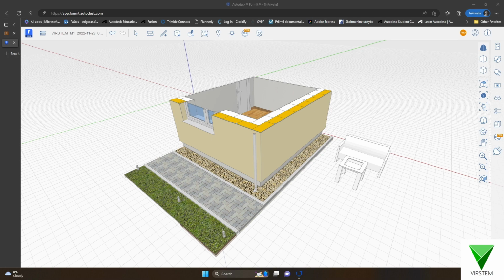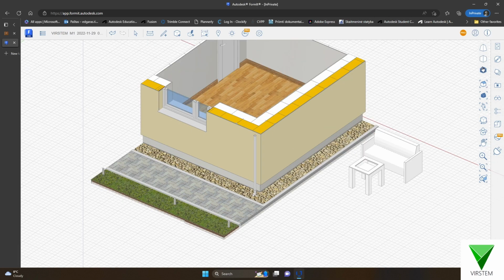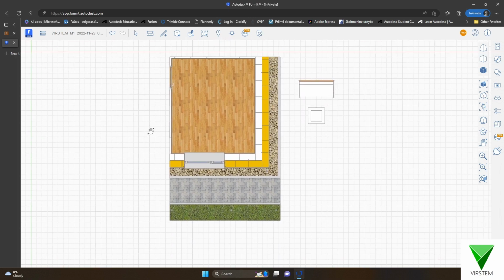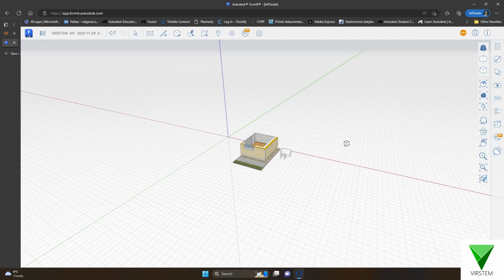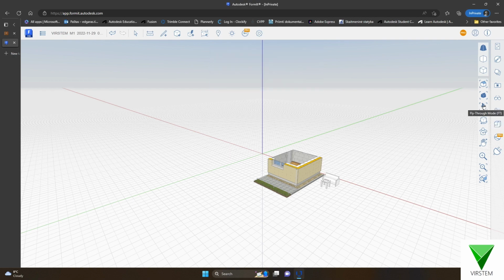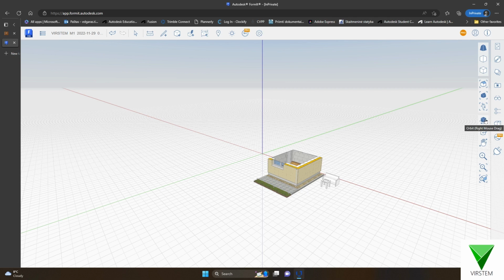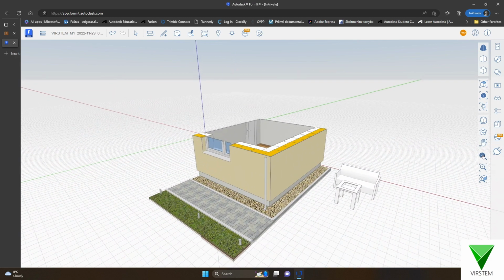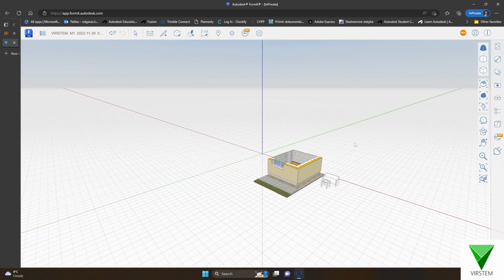VIRSTEM FormitTraining Formit #0201 NAVIGATION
Chapters:
0:00 - Introduction
0:29 - Perspective View
0:46 - Two-point Perspective View
0:55 - Orthographic View
1:13 - Zooming In and Out
1:38 - Orbit & 3D View
2:00 - Fly-through Mode
2:18 - Swiveling
2:36 - Panning
2:46 - Zooming Techniques

Products
Version: 2023
Skill Level
Category

Master the basics of navigating within Autodesk FormIt, a powerful 3D modeling software, in this quick tutorial. Learn about different view modes, panning, zooming, and other essential navigation techniques. Make your 3D design experience smoother and more efficient!